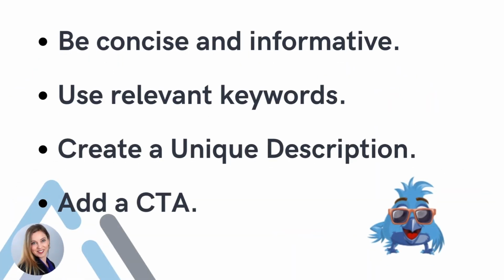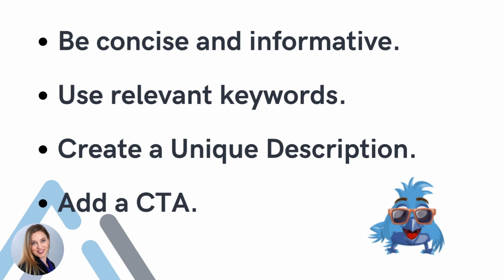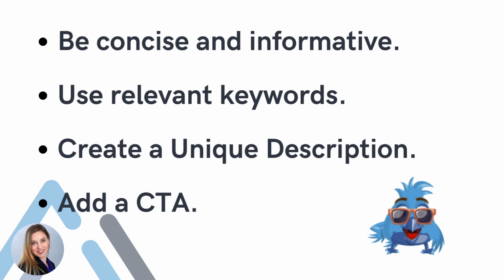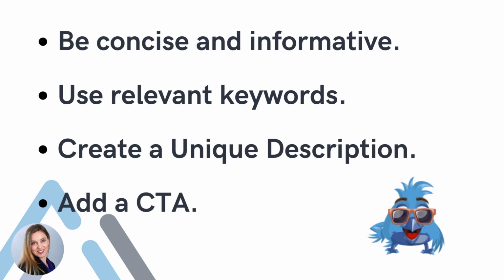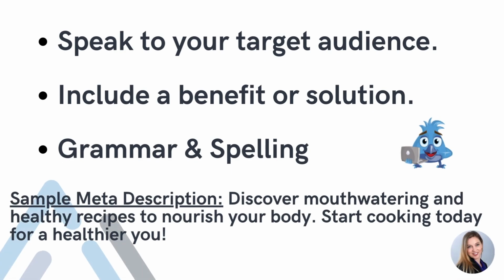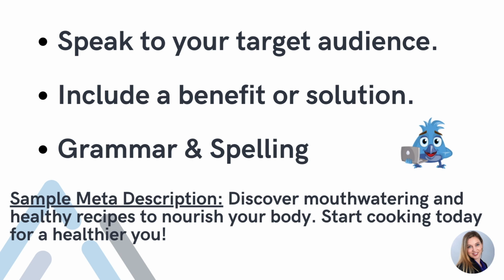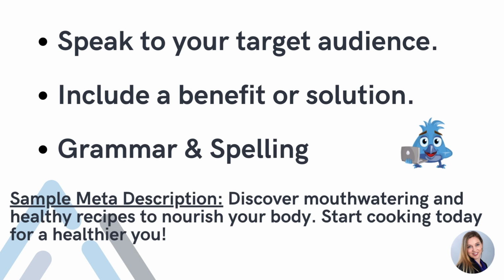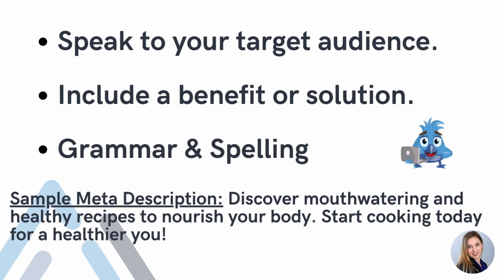How to Create the Perfect Meta Description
In this tutorial, Lark from Profit Parrot Marketing takes you on a journey to master the art of writing the perfect meta description for your web pages.

Learn how a compelling meta description can drive more clicks and boost your search engine rankings.

Discover the power of a compelling call-to-action, addressing your target audience's needs, and highlighting the benefits of clicking on your link.